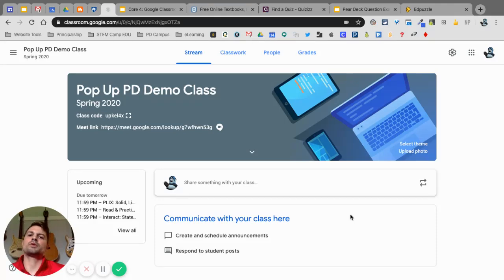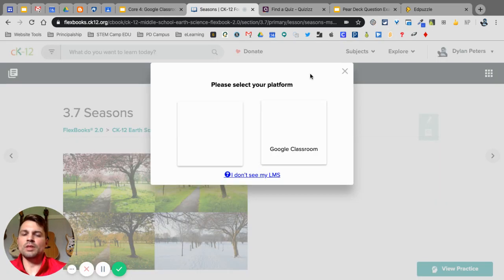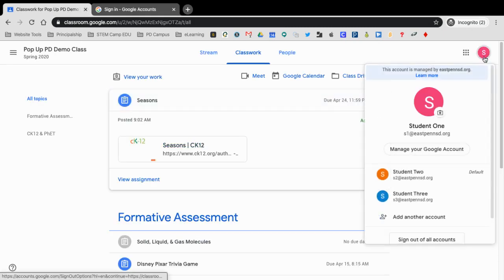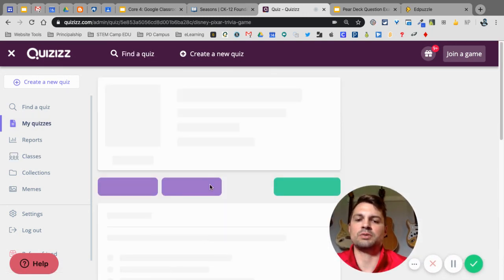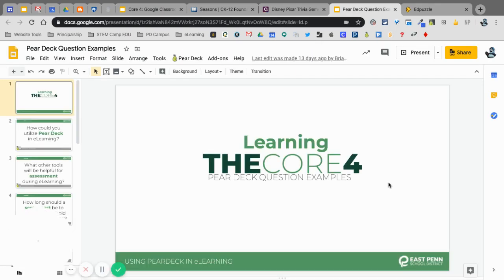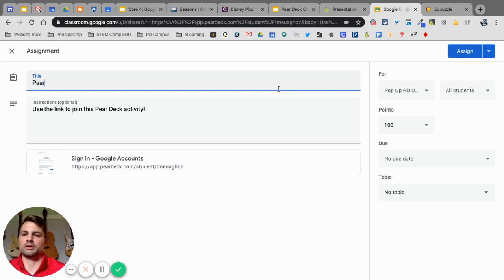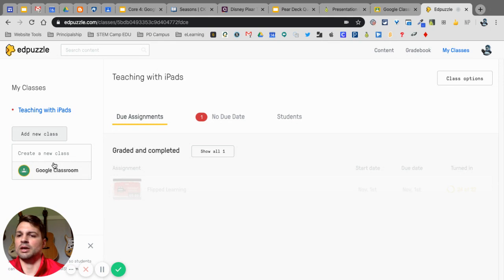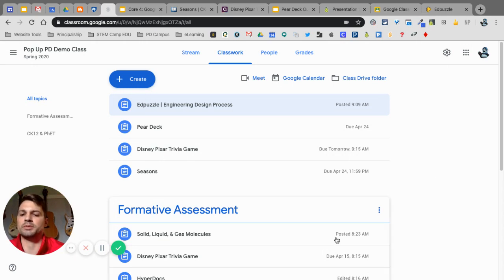Google Classroom: CK-12, Quizizz, Pear Deck, & EdPuzzle Integration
In this video, we look at the awesome integration of some of my favorite tech tools:
1. CK-12: Online OER Content, Simulations, Interactives, & Adapted Practice
2. Quizizz: FREE Gamified Formative Assessment Platform
3. Pear Deck: Interactive Slide Decks for Engagement and Assessment
4. EdPuzzle: Interactive Videos with Assessment & Accountability